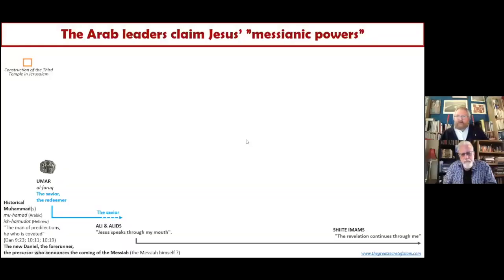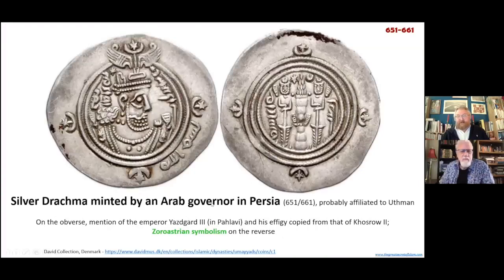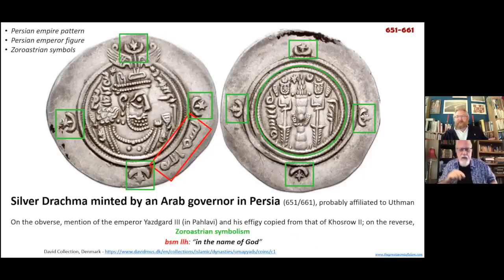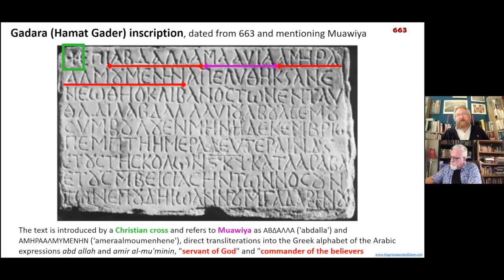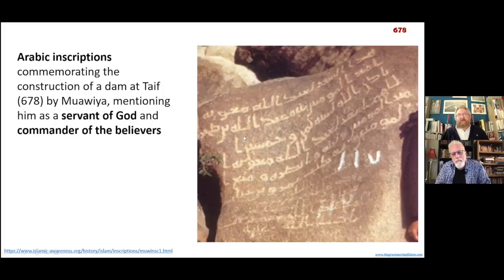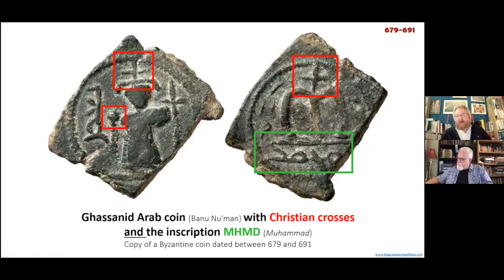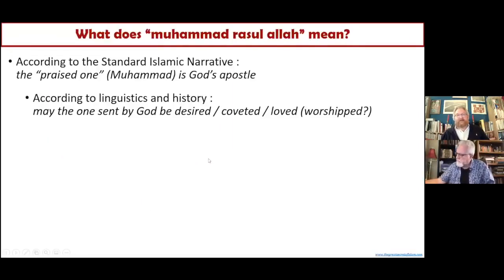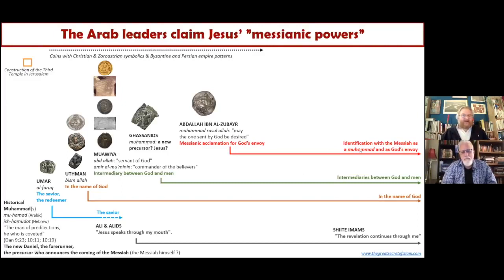2 Coins prove how Islam was actually created by the caliphs Pt 2 Odon Lafontaine